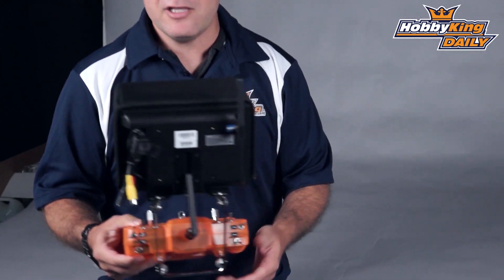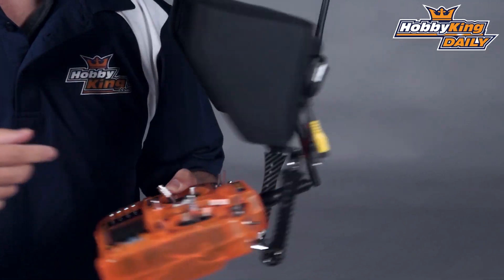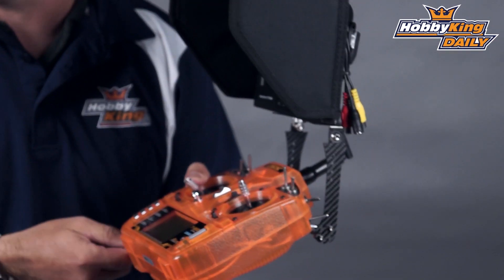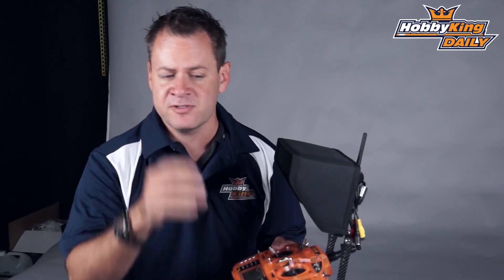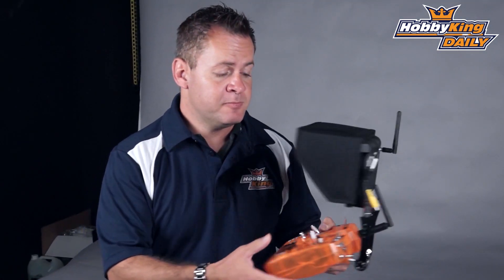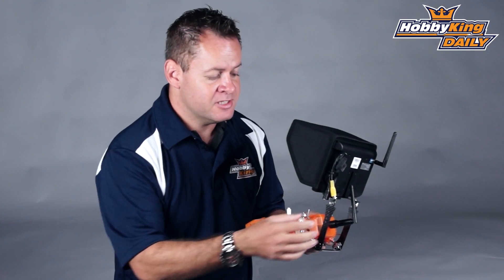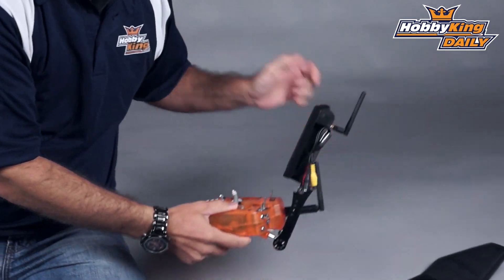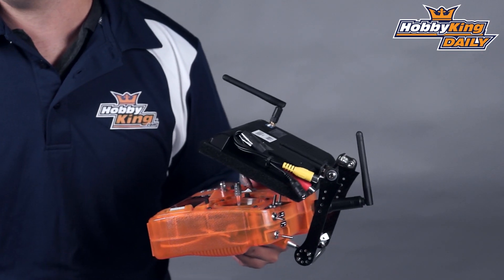HobbyKing Daily - FPV Monitor Mount